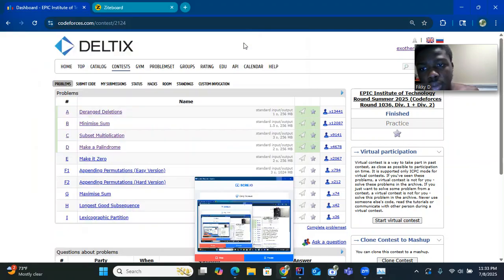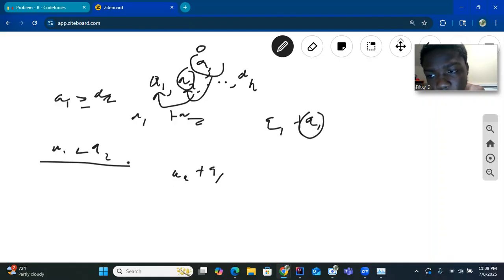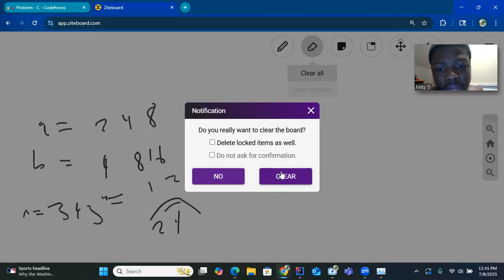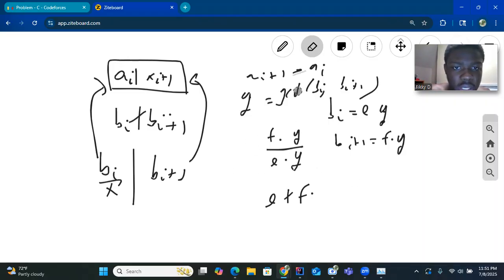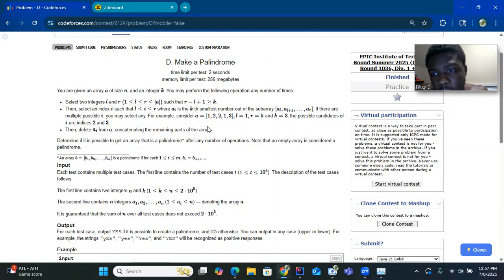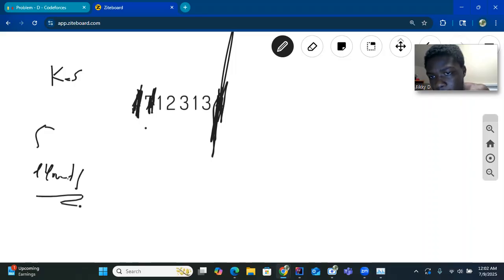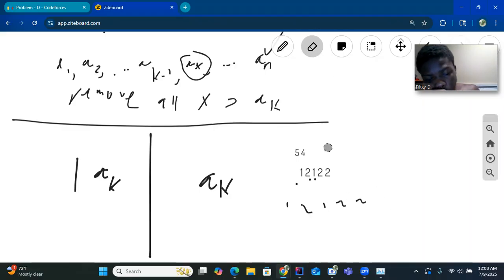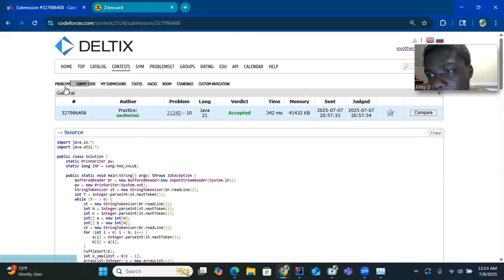Codeforces Round 1036 (A-D) Solutions